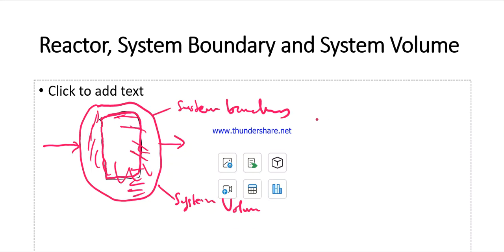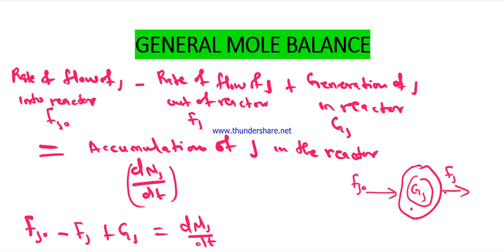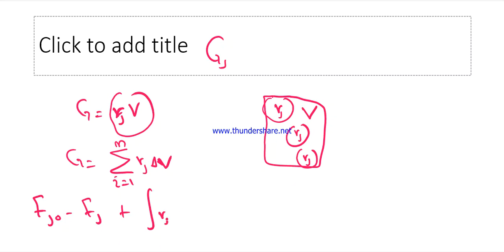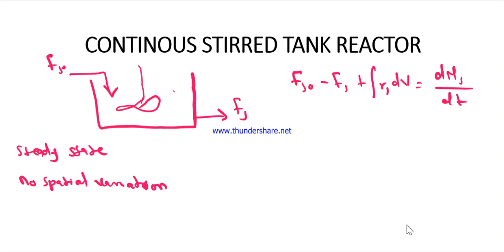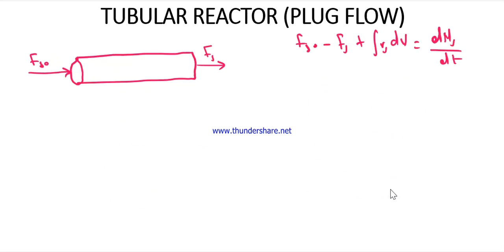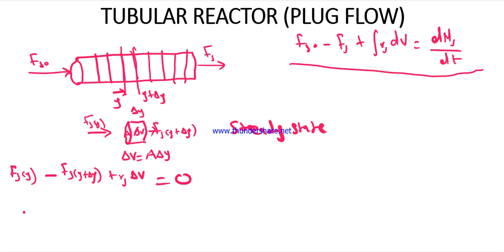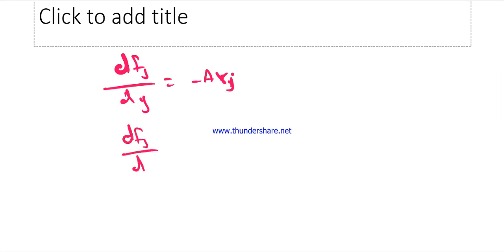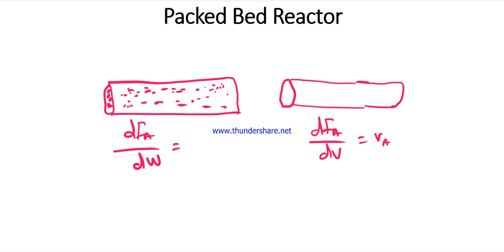Reactor Design-Class 1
This tutorial teaches reactor design for undergraduate students. It covers reactor deign concepts like General Mole Balance, Deign Equation for Batch Reactor, CSTR, Tubular and Packed Bed Reactors